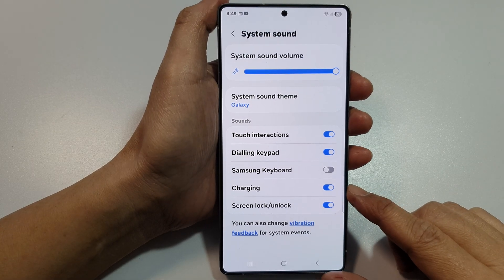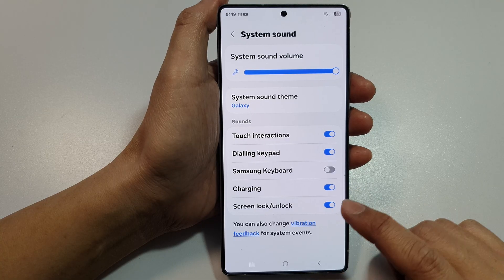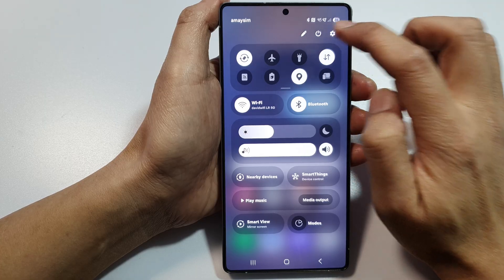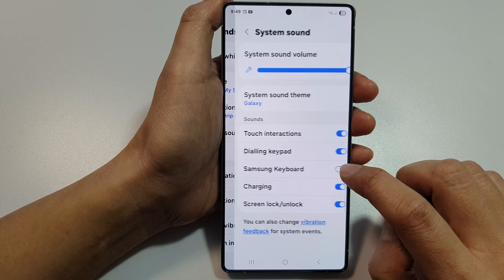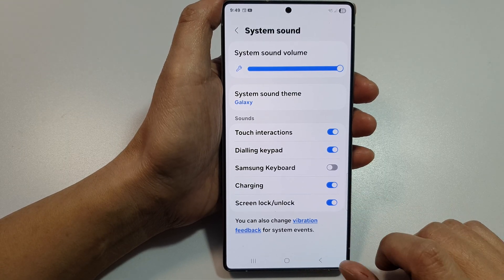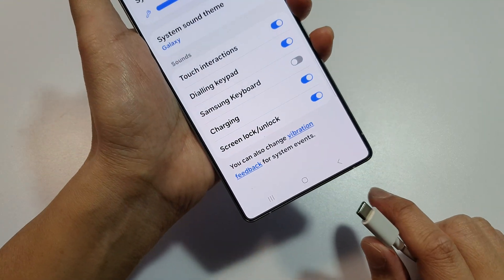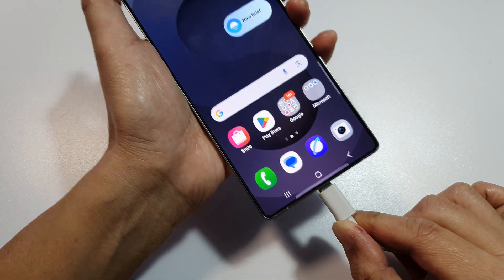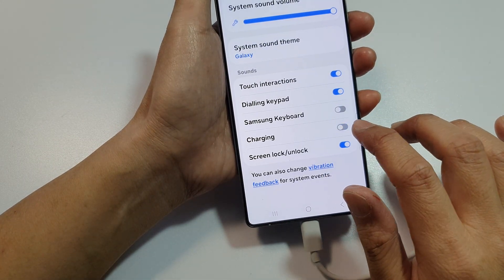🔌 Charging Sound On or Off? Customize It on Galaxy S25/S25+/Ultra/Edge Now!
Tired of that charging sound every time you plug in your Galaxy S25, S25+, Edge, or Ultra? Or maybe you want it back for reassurance? In this quick and easy tutorial, learn how to turn the charging sound on or off in seconds. Whether you're trying to keep things silent at night or customize your charging experience for better feedback, this setting gives you full control. Perfect for users who love personalization and smooth functionality on their Samsung Galaxy S25 device!

🛠️ Step-by-Step Instructions:
Step 1: Open the Settings app on your Galaxy S25 device.
Step 2: Scroll down and tap on “Sounds and vibration.”
Step 3: Tap on “System sound/vibration control.”
Step 4: Find the toggle for “Charging” under the Sound section.
Step 5: Turn it on or off depending on your preference.
Step 6: Exit the menu—your setting is now saved!

📌 This video also covers topics:
✅ How to silence charging sounds on Galaxy S25 Ultra
✅ Enable charging feedback on Samsung One UI 7
✅ Customize sound settings for better nighttime control